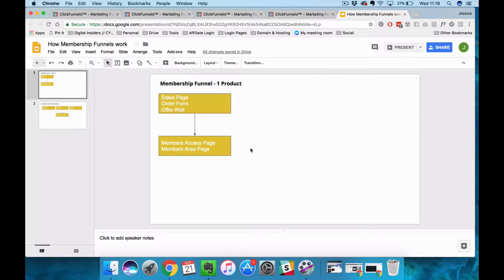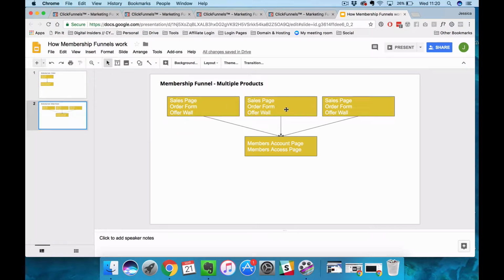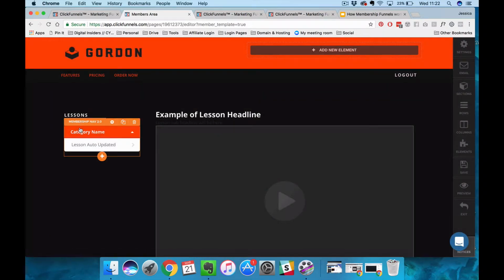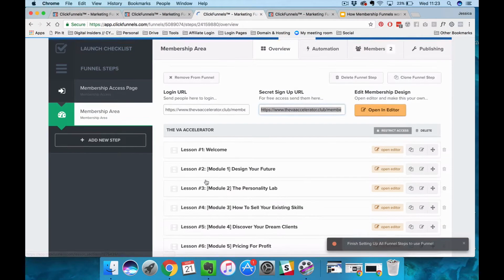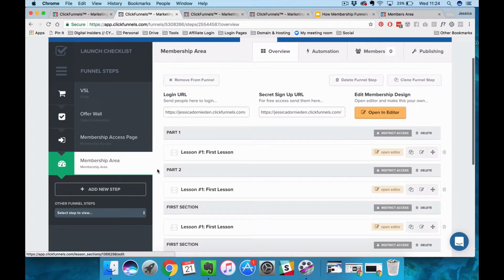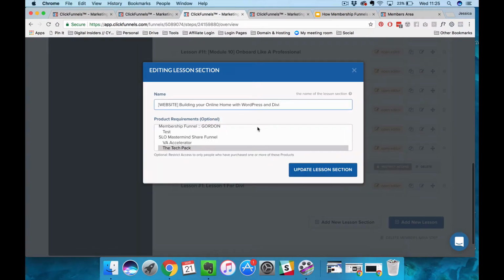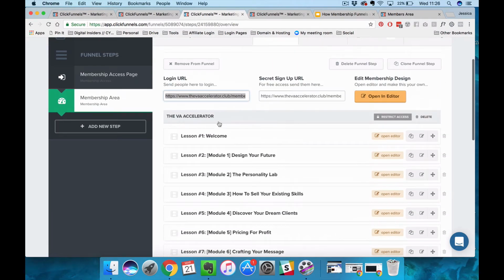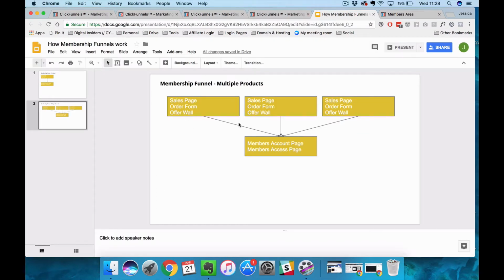Understanding the ClickFunnels Membership Area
In this video I'm going to show you how to set up your ClickFunnels members when you have multiple products rather than 1.

Please note that I will no longer be adding new videos to this channel, because through my work I realised how important it is to not just address one area in your life - but to improve your life all around to make you feel really fulfilled. I created a new channel so I can share more freely.